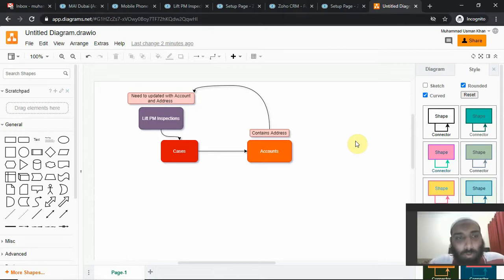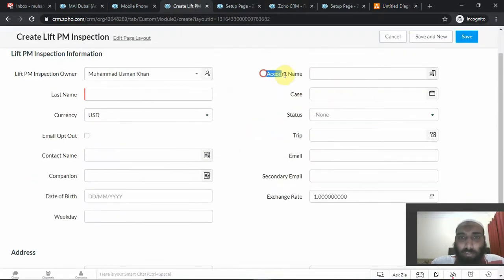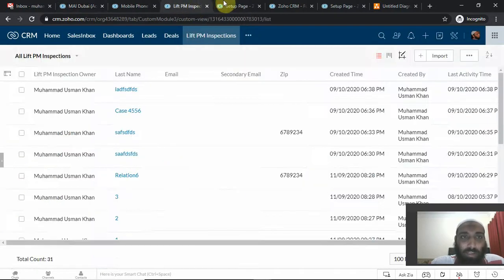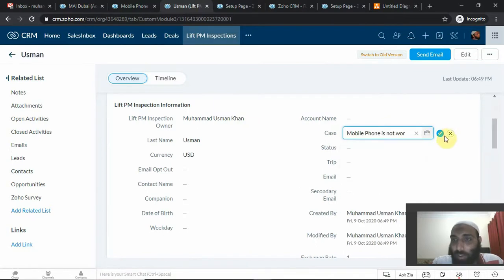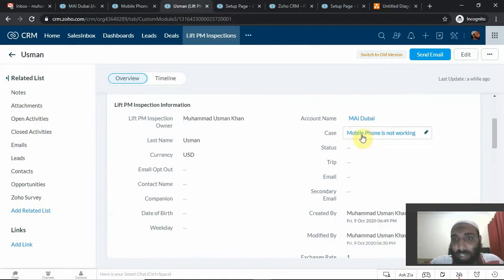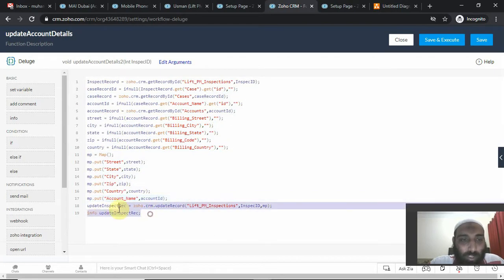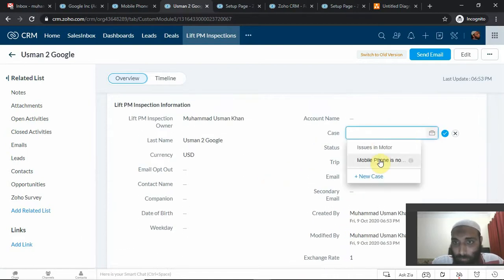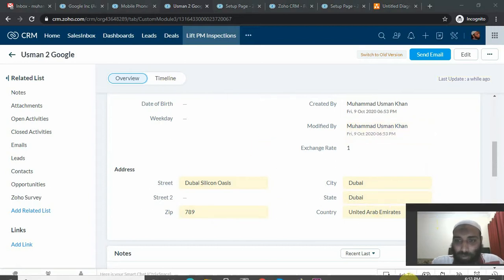Fetch data from related modules and to update record in Zoho CRM